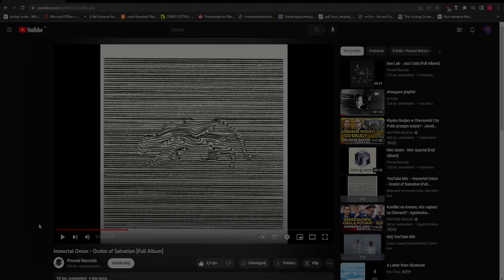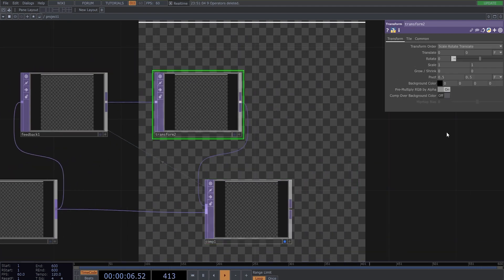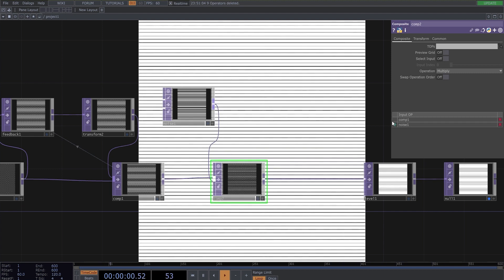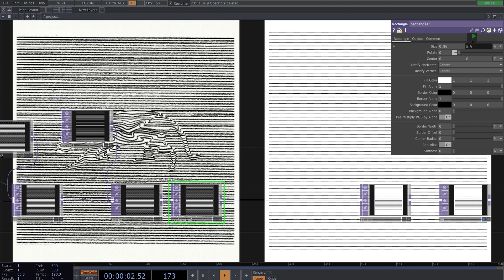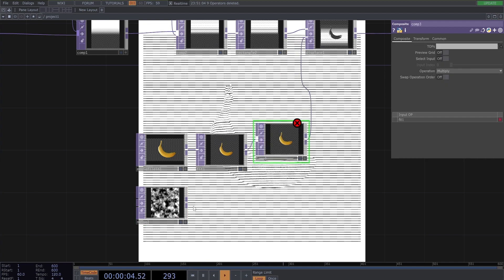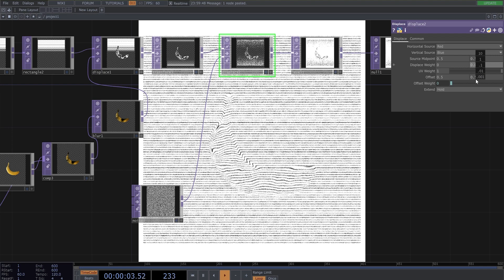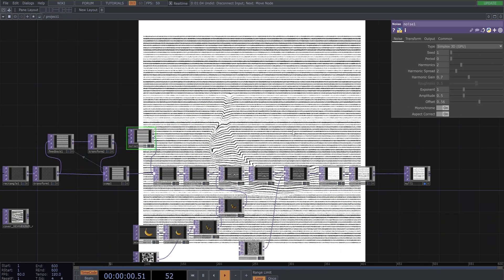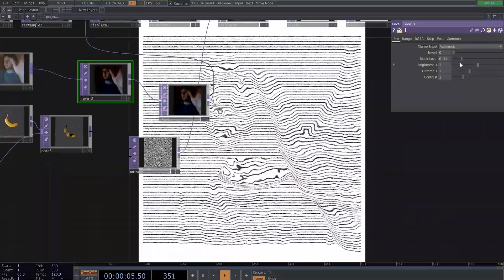RECREATING ALBUM COVER / TOUCHDESIGNER TUTORIAL